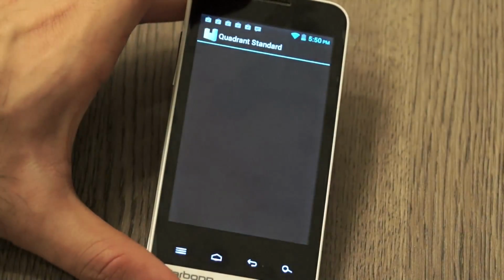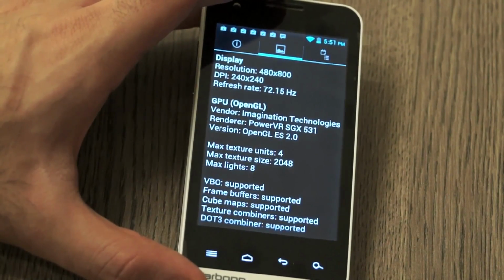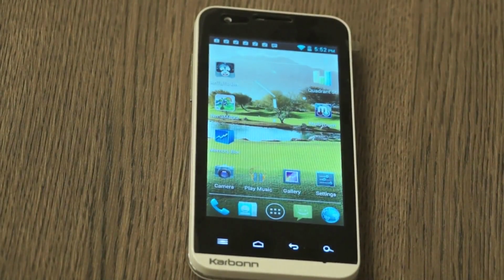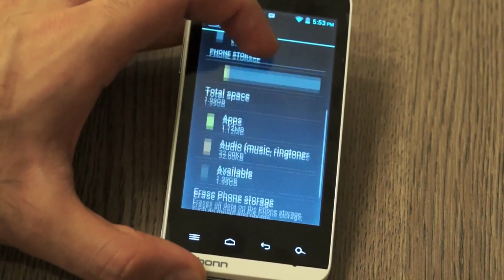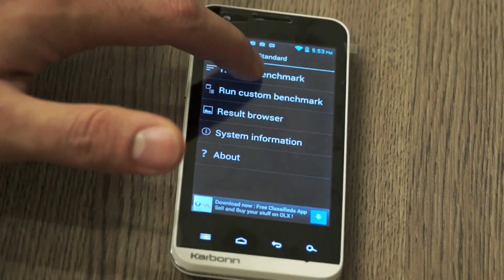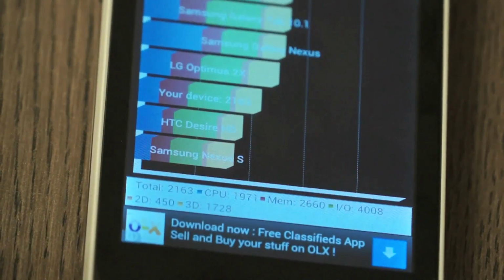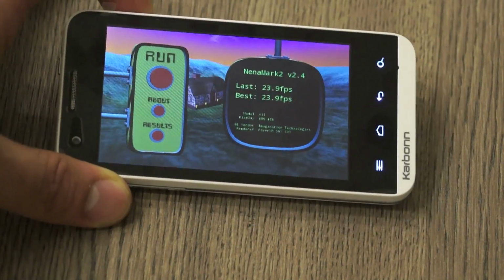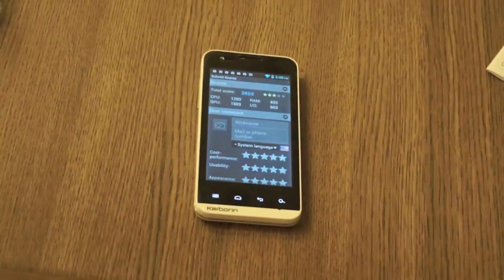Karbonn A11 Full hardware + Benchmarks and Details, Quadrant, Nenamark2, Antutu - iGyaan HD